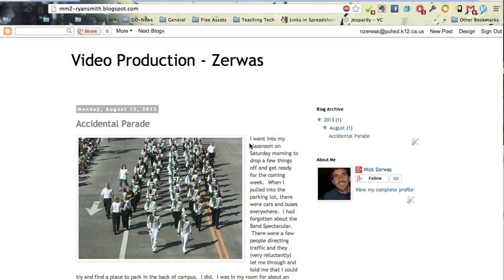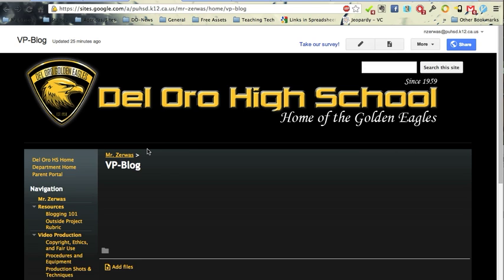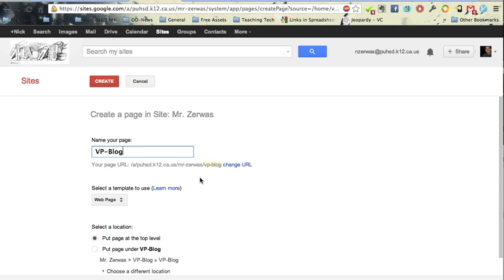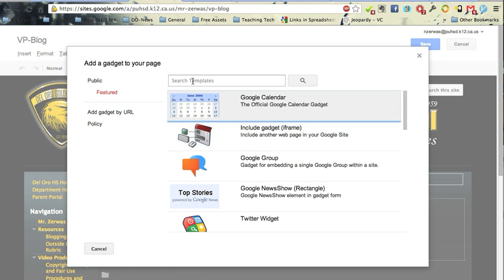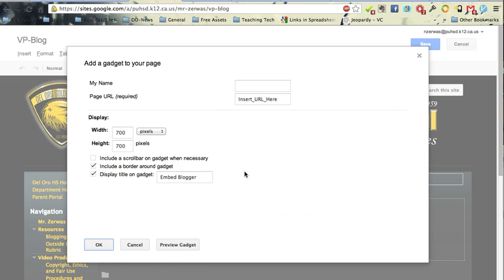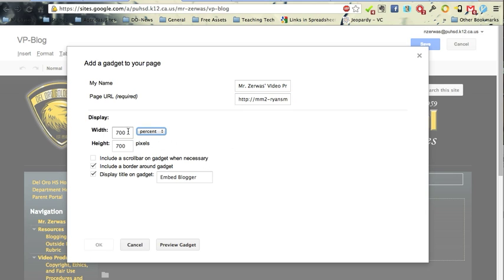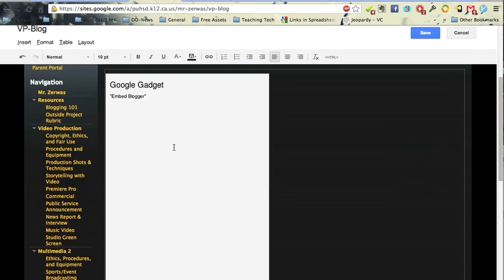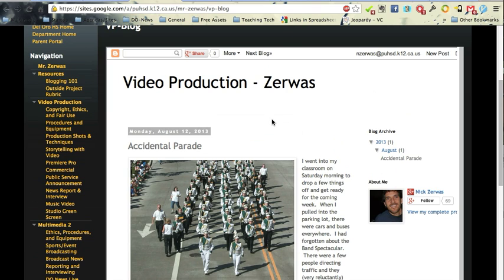Embed Blogger into Google Site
How to Embed your Blogger site into your Google Site E-Portfolio